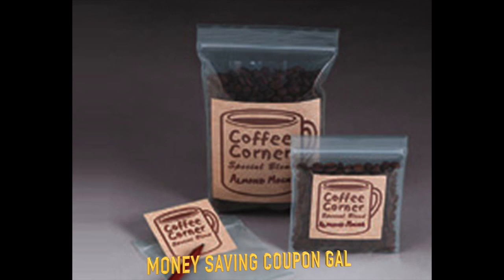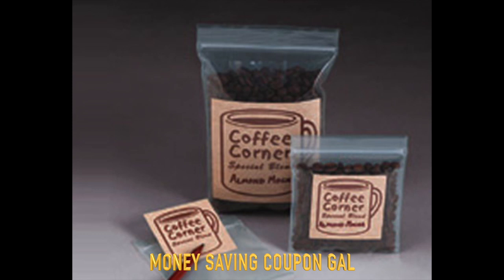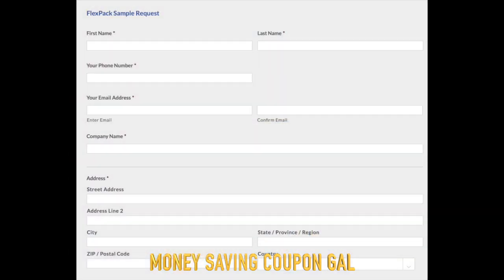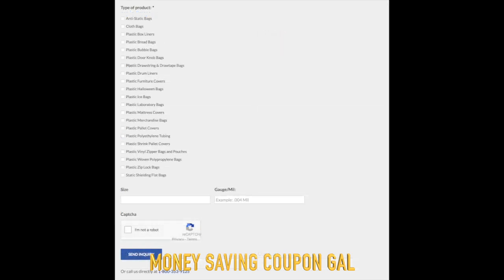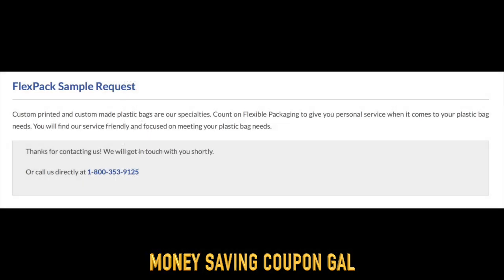FREE FLEXPACK RESEALABLE PLASTIC BAGS